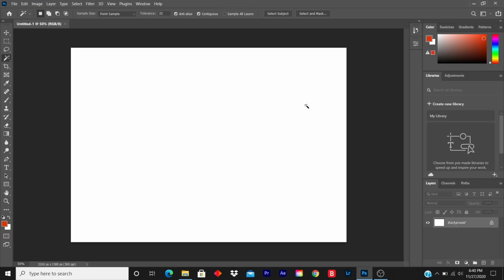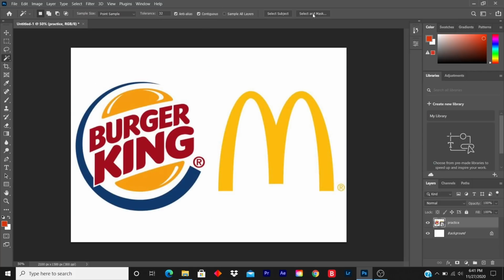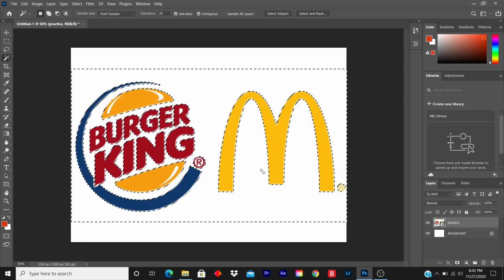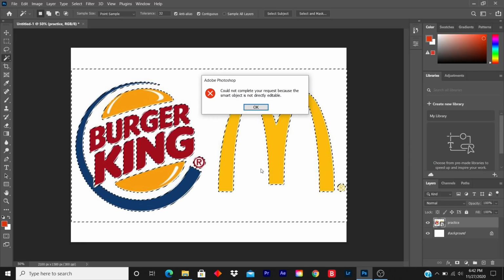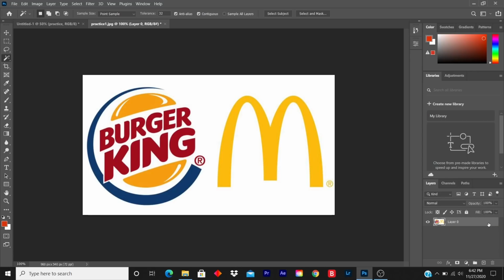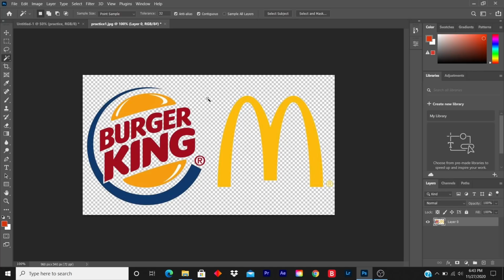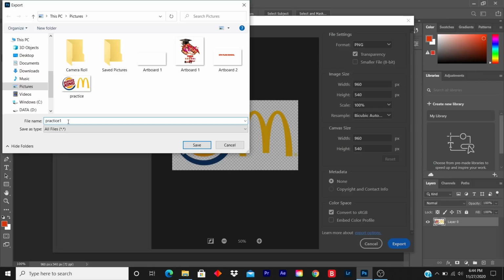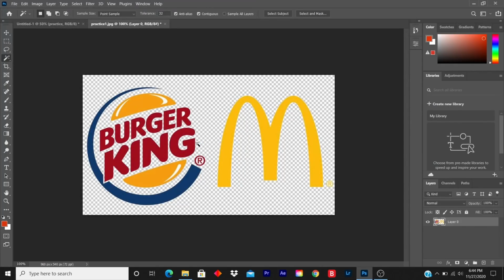How To Remove White Backgrounds in Photoshop (2021)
Miami Videographer : @GPX FILMS